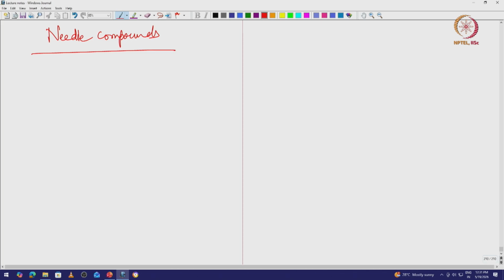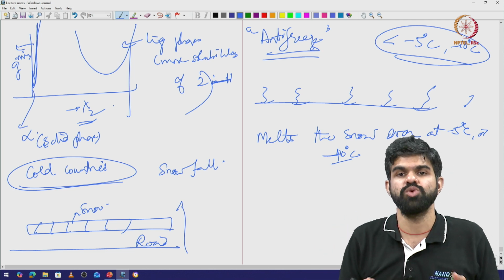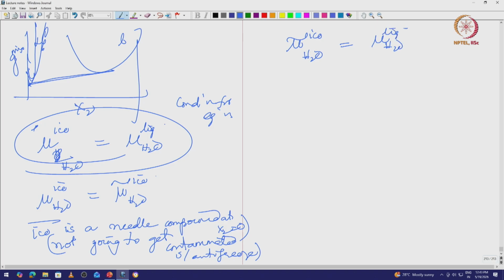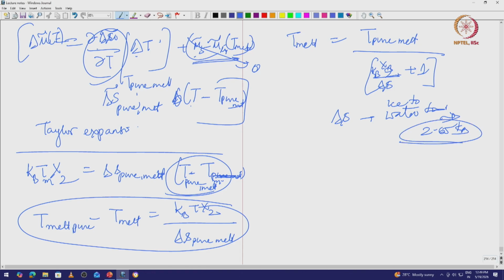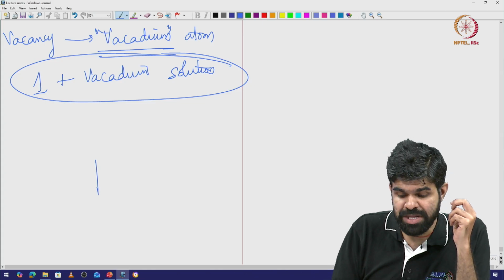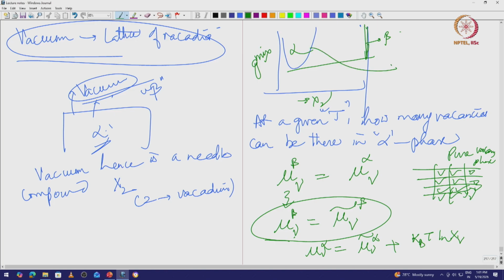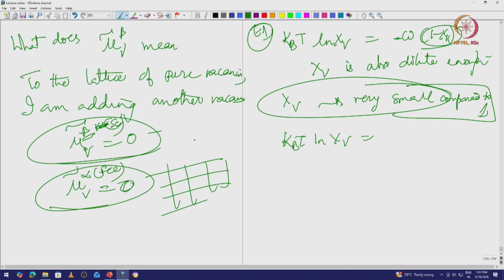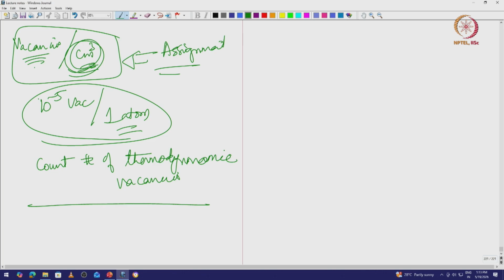Lec 27 Needle Compounds, Freezing-Point Depression, and Thermodynamic Vacancies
Needle Compound
Freezing-Point Depression
Thermodynamic Vacancies
Arrhenius (Arrhenius-type) Vacancy Equation
Vacancy Formation Energy
Phase Equilibrium with Dilute Solutions